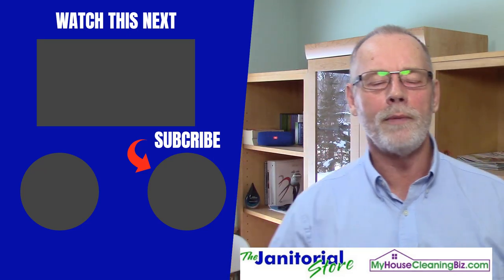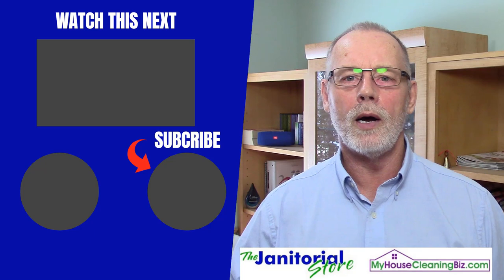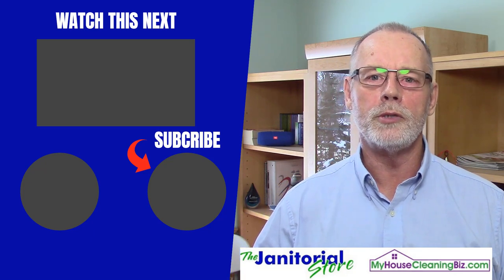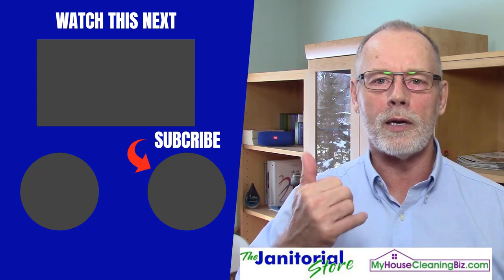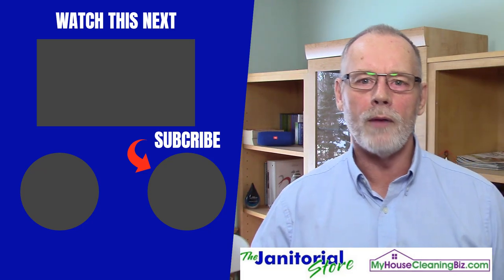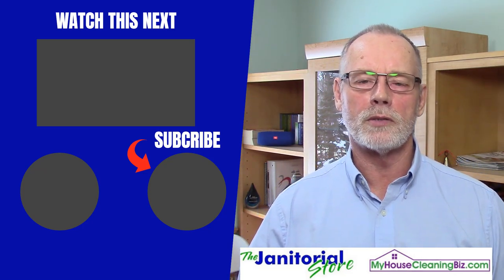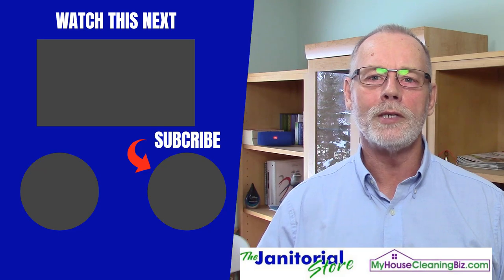Steps to hiring your first employee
Hiring your first employee can be scary but if you follow the steps in the video you'll be fine.